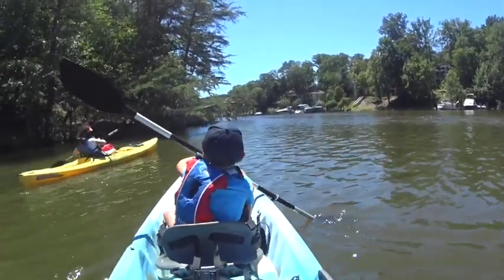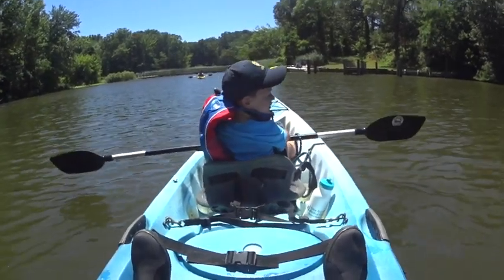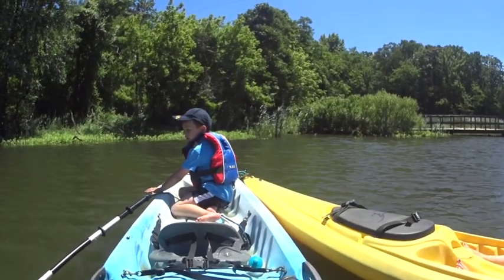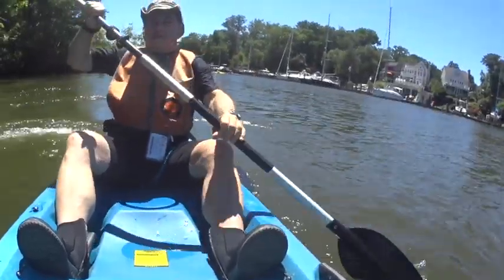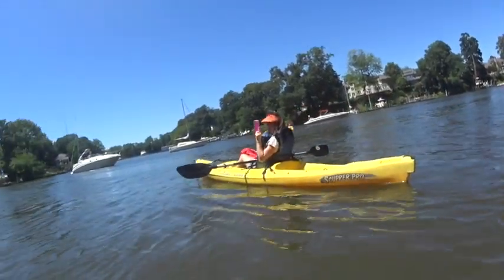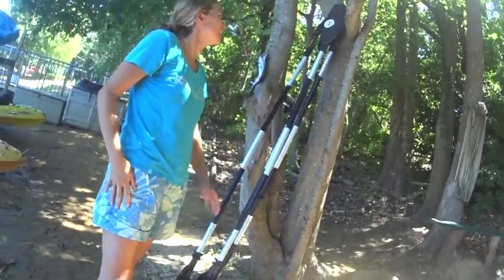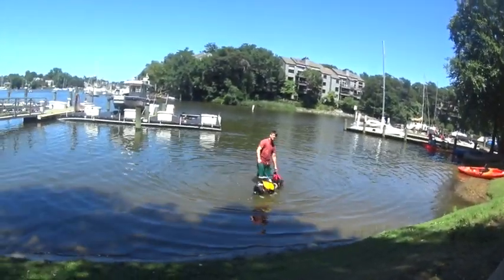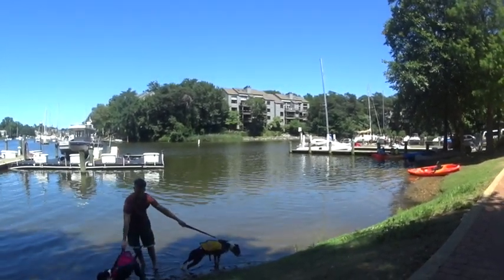Jake 1st Kayak Experience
Kayak Annapolis river run